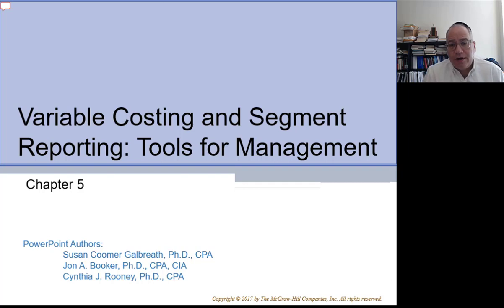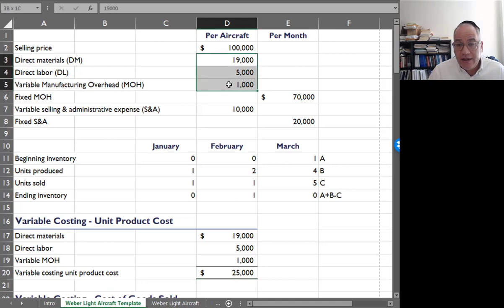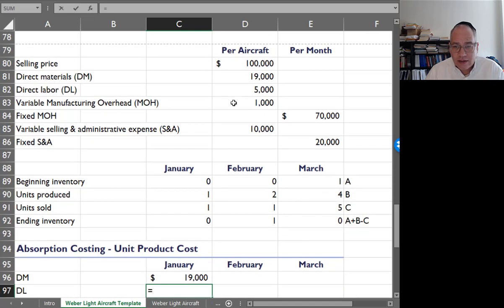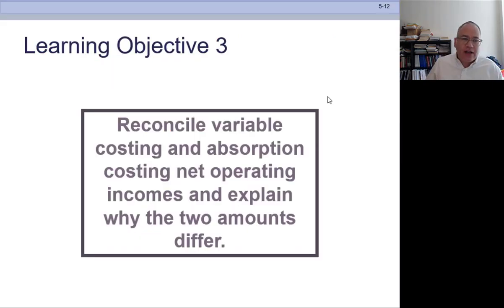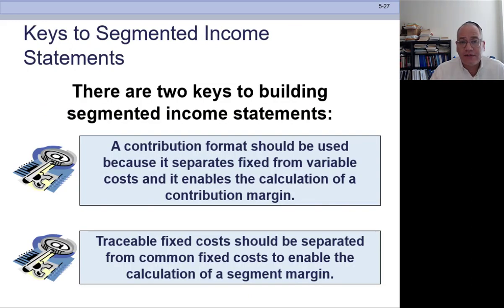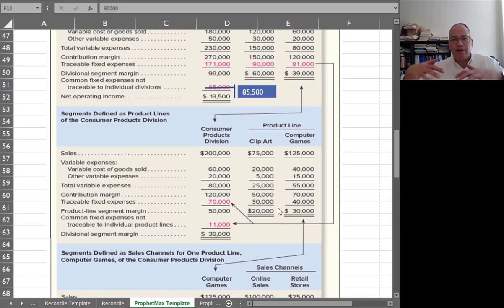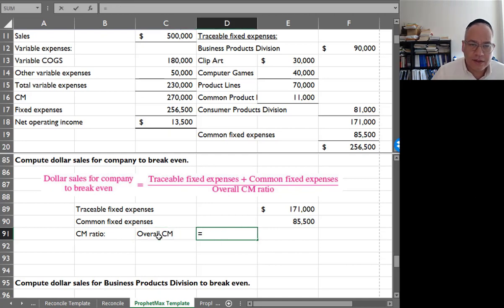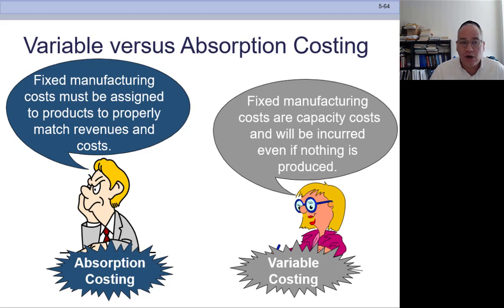BACC2104 Video 7 Chapter 5